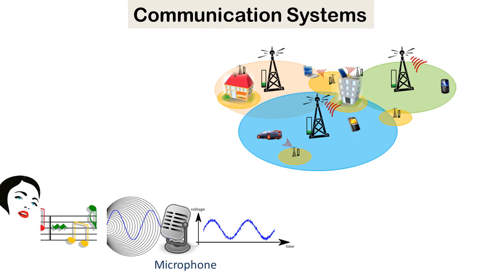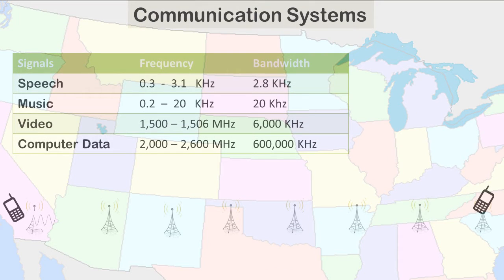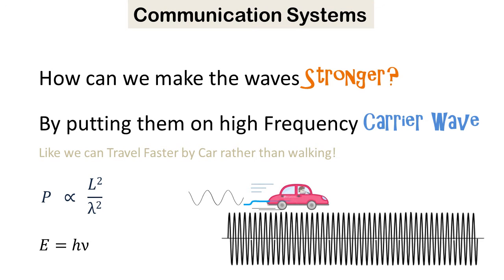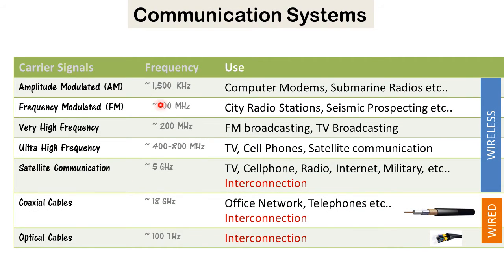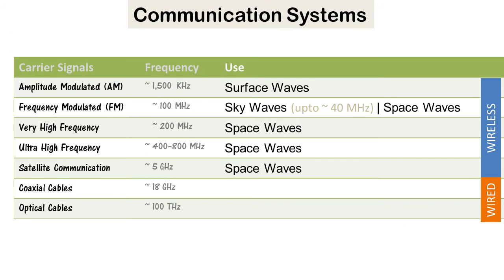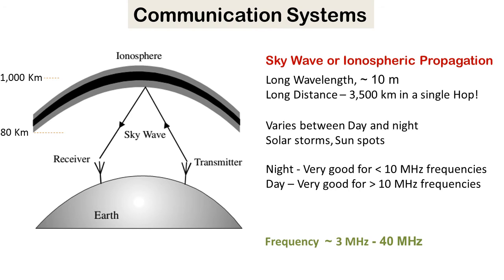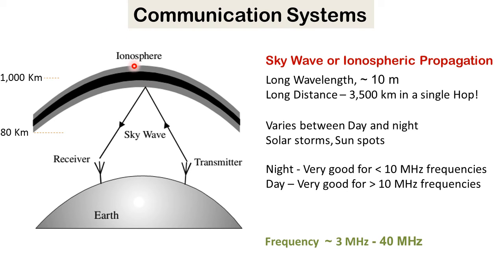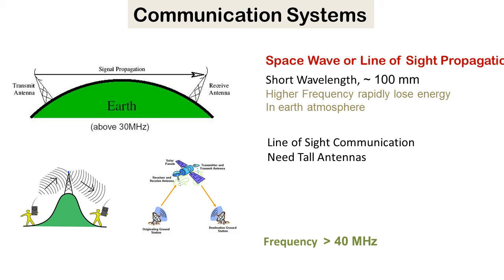Introduction to Communication Systems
An Introduction to our Mobile, TV, Internet etc.. communication concepts and infrastructure. Also covers aspects of the various type of Carrier mediums like Surface Waves, Sky waves and Space waves.